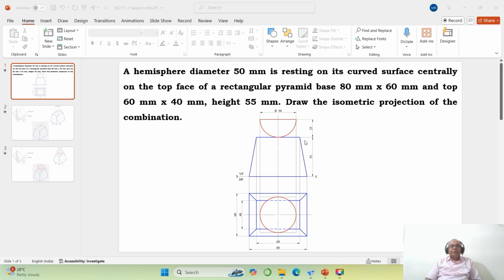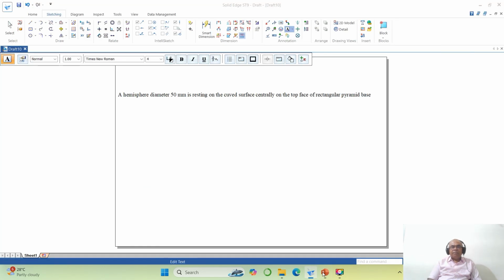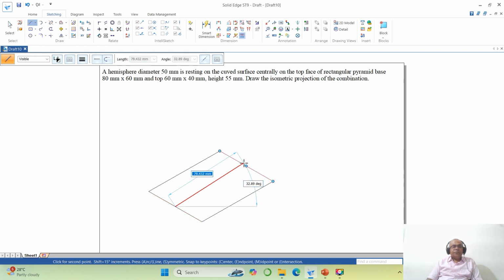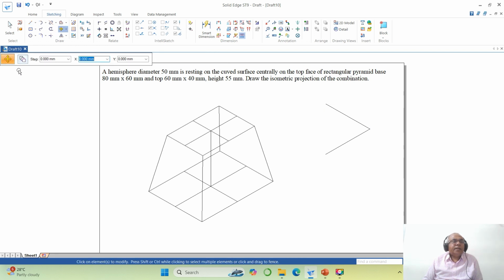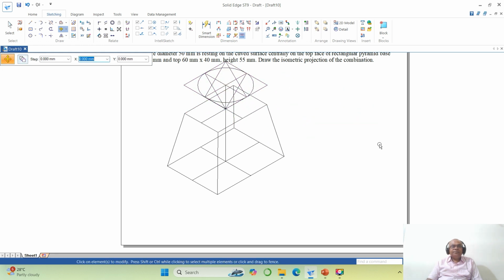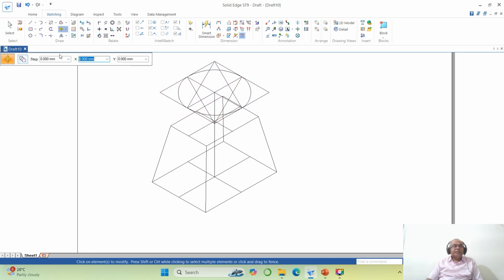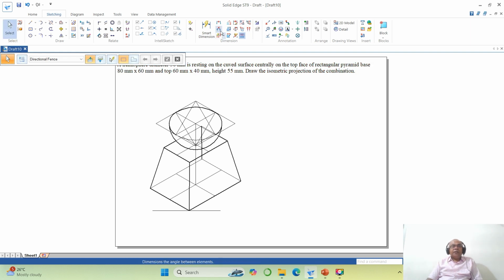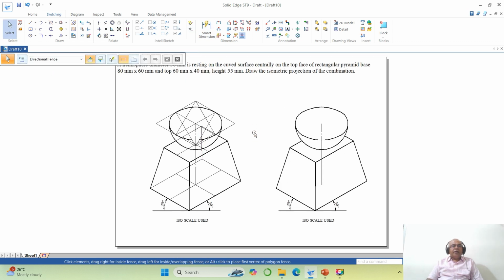204 Hemisphere placed on Rectangular pyramid iso Solving by SE sw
A hemisphere is resting on its curved surface centrally on the top of the rectangular pyramid having base and top. Draw the isometric projection by using solid edge software.